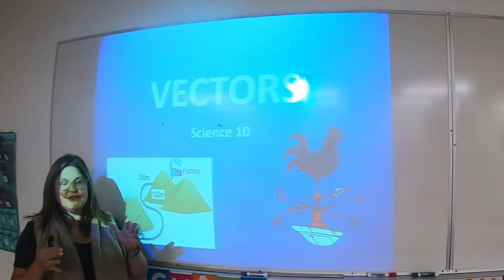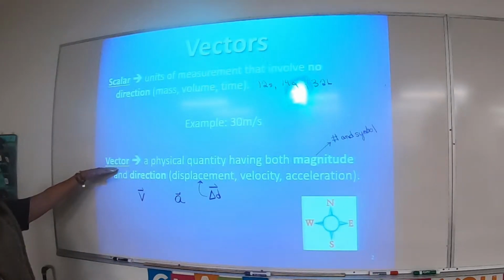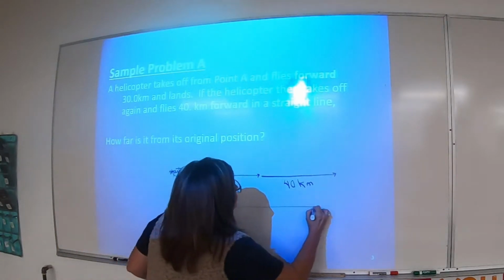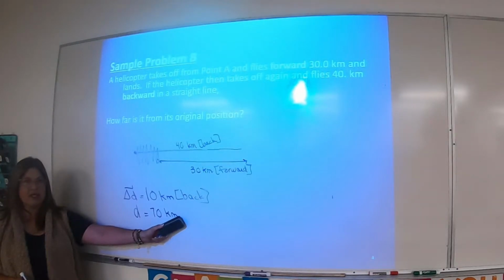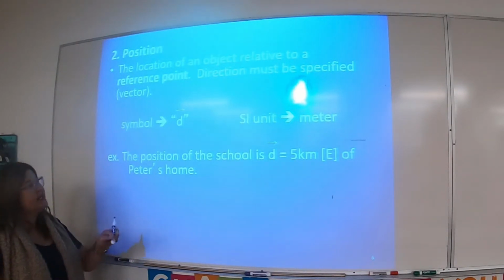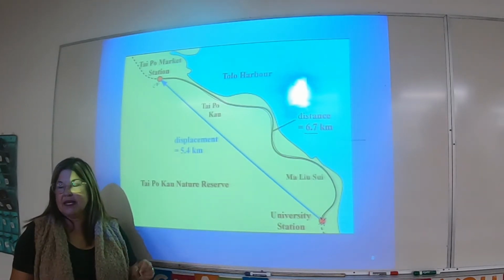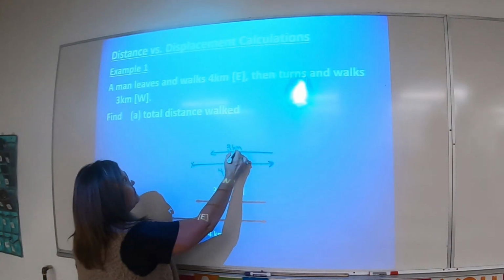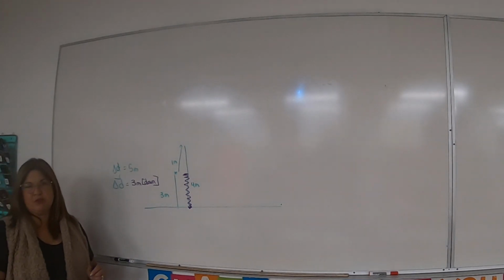Forces and Motion - Lesson #5 Vectors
Lesson #5 Vectors